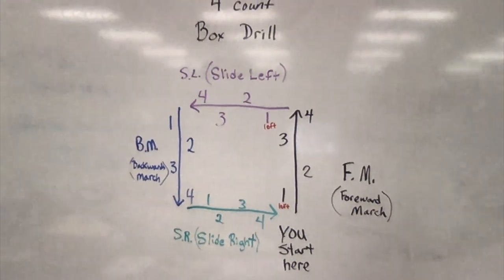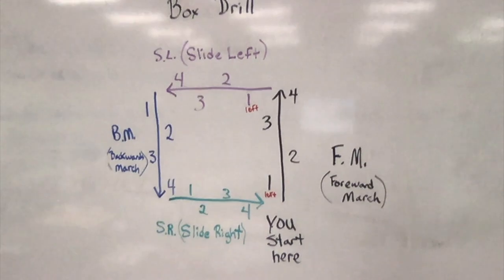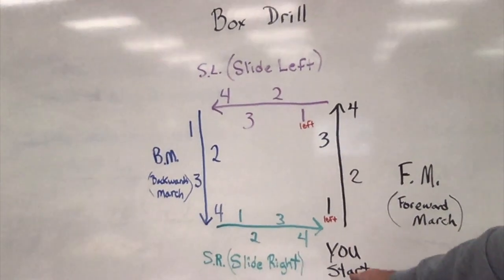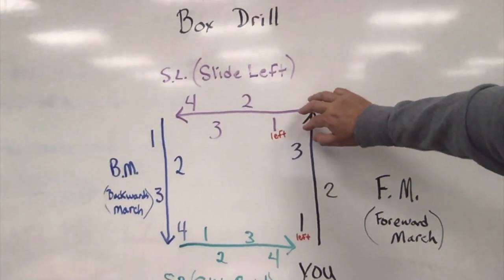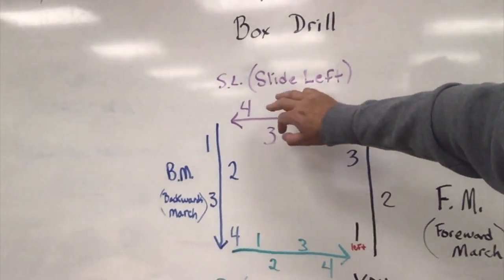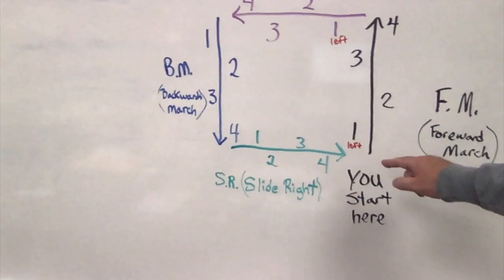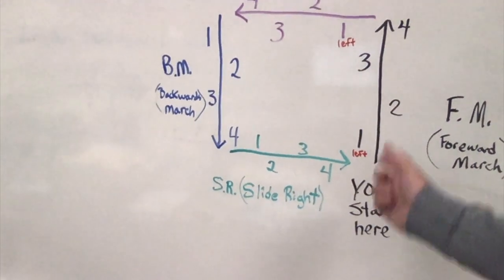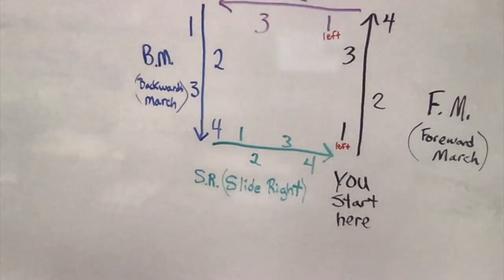Box Drill Marching